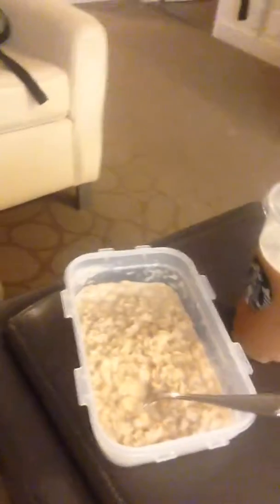Glutes and healthy iced coffee from Starbucks